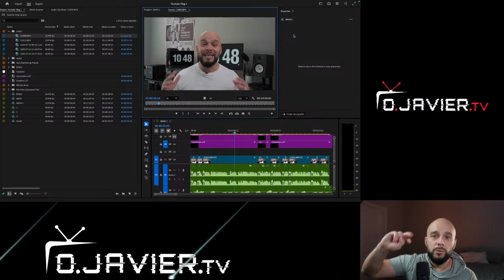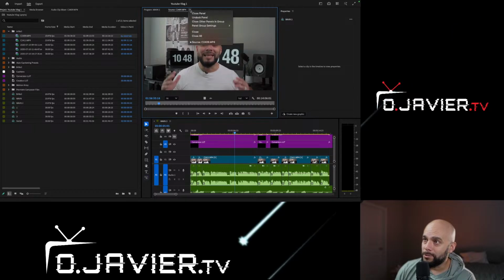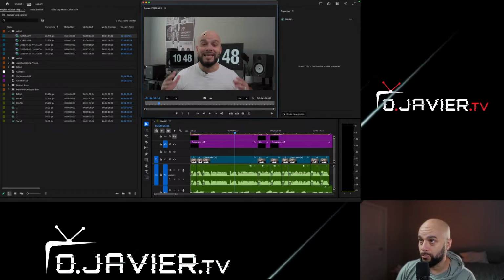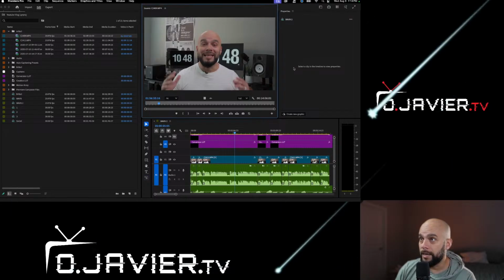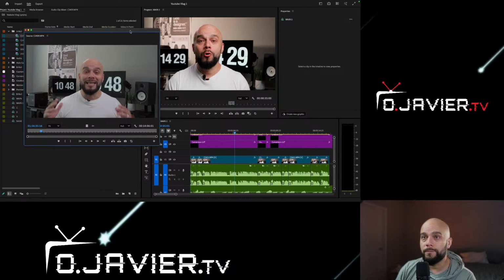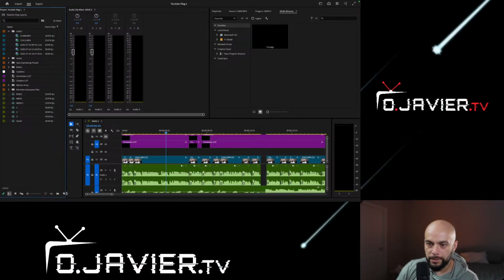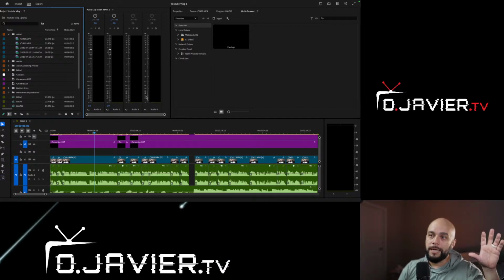Edit Faster in Premiere Pro - My Workspace Layout & Workflow | LIVE Replay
In this livestream, I walk you through how I customize my Adobe Premiere Pro workspace to stay organized, reduce distractions, and edit videos faster and smarter. ⚡🎬

A clean, intentional layout = less time searching for tools and more time focused on storytelling. Whether you're editing YouTube videos, client content, or Reels/Shorts, this setup helps you streamline your workflow and avoid burnout.

🎯 What You’ll Learn:

How to arrange your Premiere panels for speed & clarity
My favorite custom workspace layout & why it works
Where to place tools, bins, timelines, and effects for max efficiency
Time-saving habits using workspaces, presets, and shortcuts
How to reduce clutter and eliminate decision fatigue while editing
If you’ve ever felt overwhelmed by too many windows or a messy layout, this is the workspace reset you didn’t know you needed.
💬 Got questions or want to share your own layout hacks? Drop them in the comments!